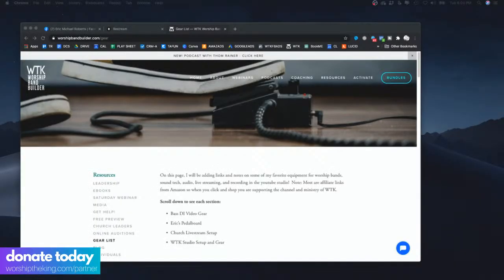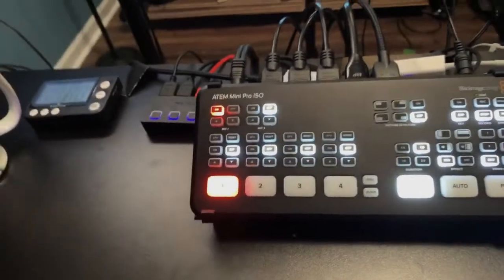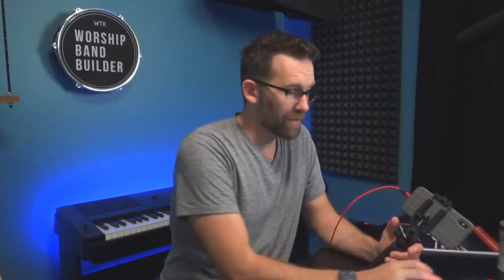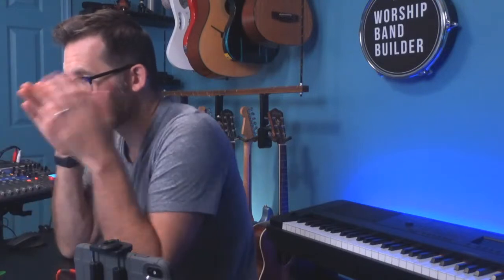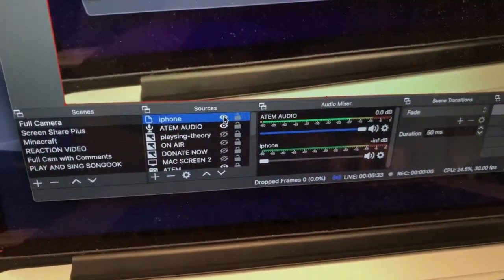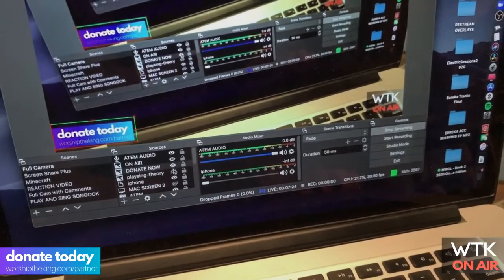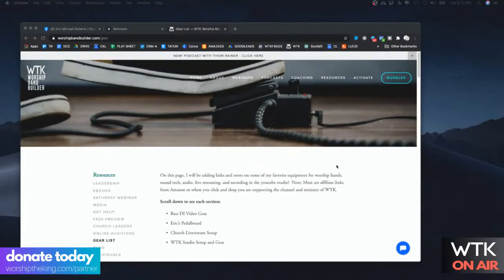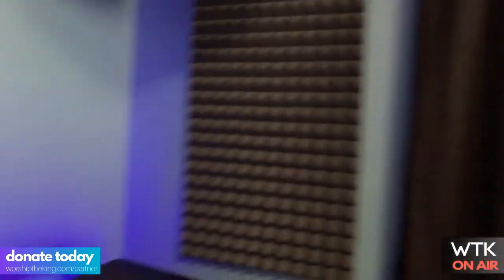Killer OBS and ATEM Mini YouTube Live Stream Setup - Behind the Scenes Tour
Need help?  I offer one-on-one Zoom coaching on all the topics I cover on my YouTube channels.

You can also apply for weekly one-on-one lessons for guitar, voice, piano, audio tech and all aspects of worship leadership

In this Video I spend time in discussing how to use OBS and ATEM Mini pro and more than that how to use it for your YouTube Live Stream Set Up.